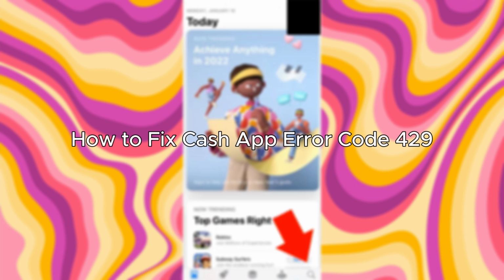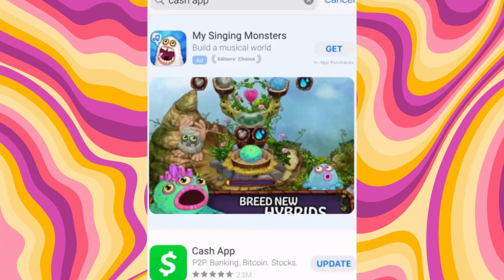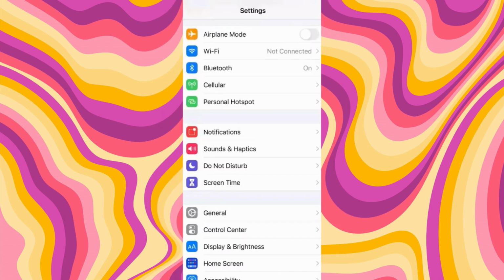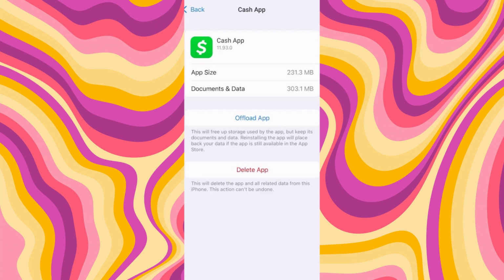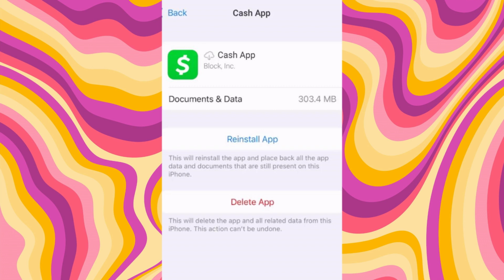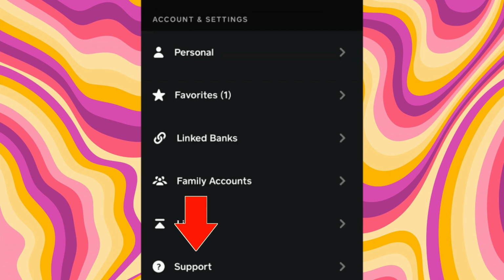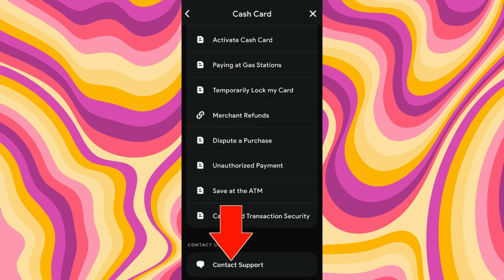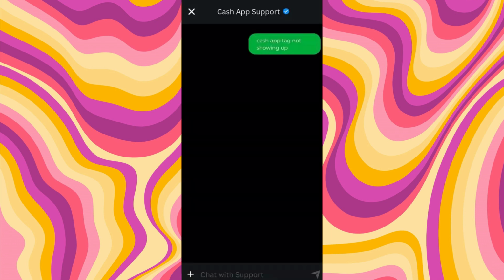How to Fix Cash App Error Code 429 (Quick & Easy)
How to Fix Cash App Error Code 429

In this video I'll show you how to fix cash app error code 429. The method is very simple and clearly described in the video. Follow all of the steps & cash app error code 429 how to fix